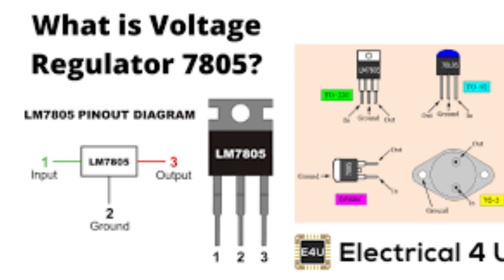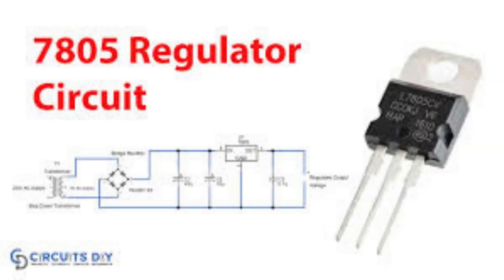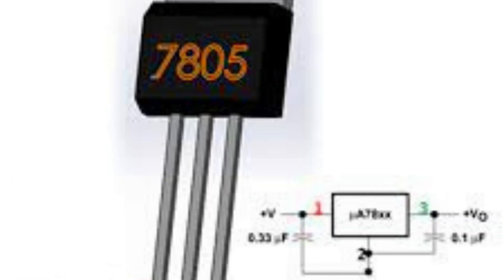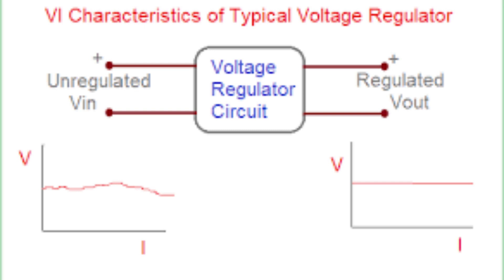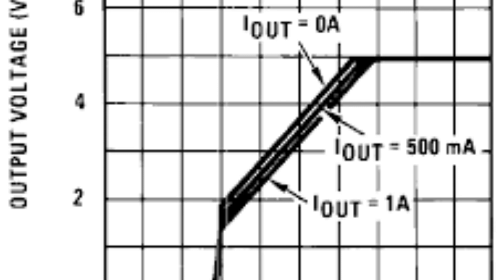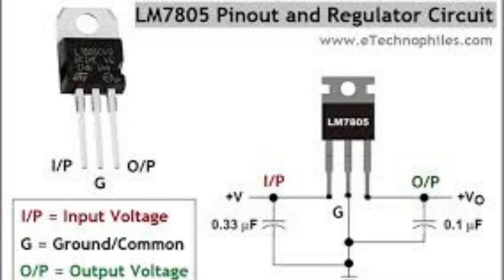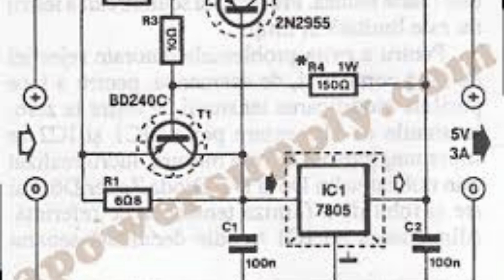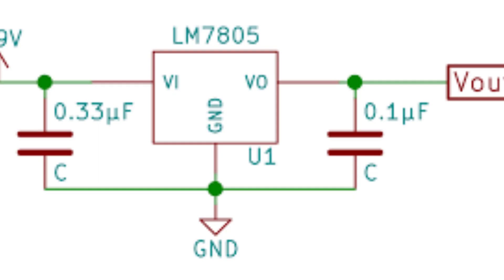Understanding the LM7805 Voltage Regulator: Characteristics, Applications, and Uses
In this video, we will dive into the LM7805 voltage regulator, exploring its voltage and current characteristics, practical applications, and uses in detail. From input voltage range to thermal performance, we will cover all the essential information you need to know about this versatile voltage regulator IC.